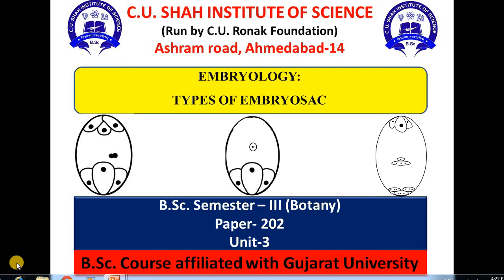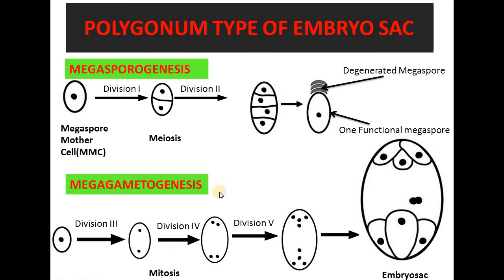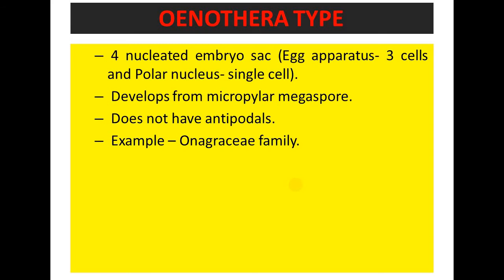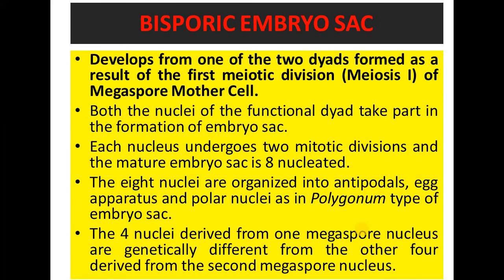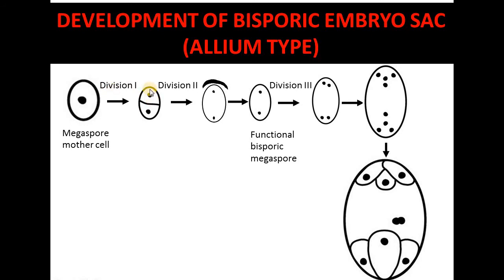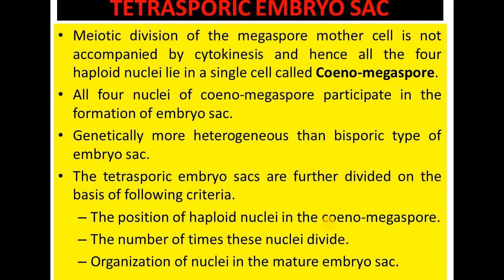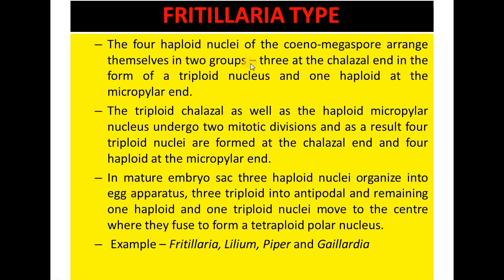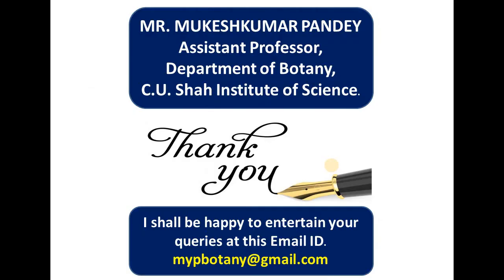Types of Embryosac by Mukeshkumar Pandey